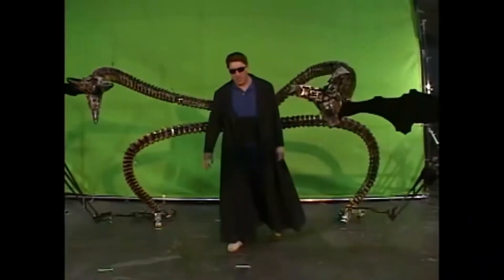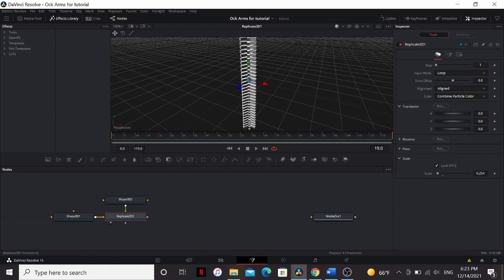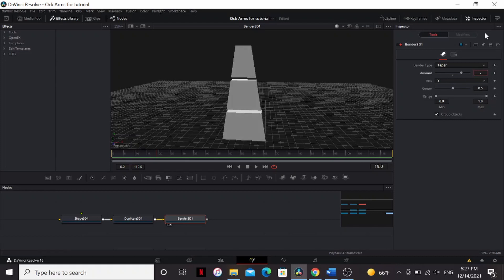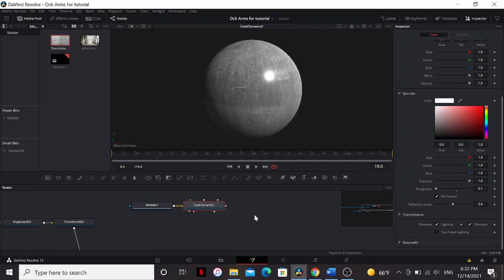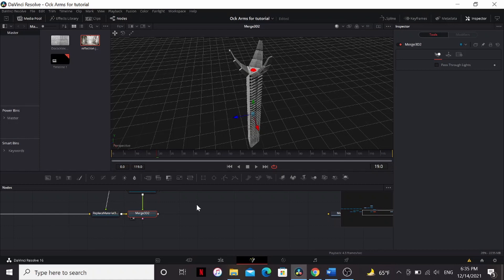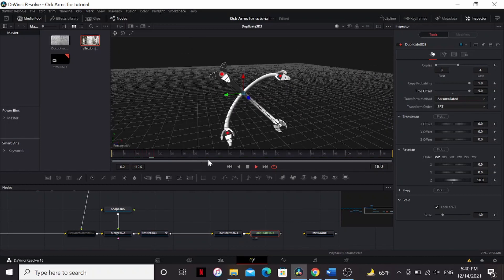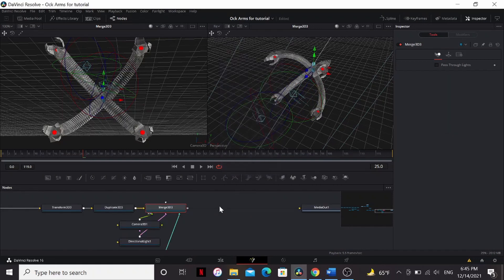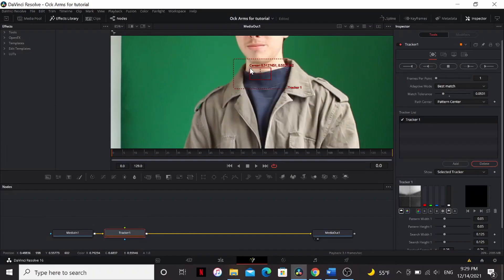Doctor Octopus Arms | Davinci Resolve Tutorial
Learn how to make Doc Ock's robotic arms 100% in the Fusion tab!
This effect can be done in the free version of Davinci Resolve.

0:00 - Intro
0:25 - Tentacle body
1:57 - The Claw
3:41 - Texturing
4:47 - Little Light
5:14 - Animating
5:56 - Making more Arms
7:05 - Rendering
8:10 - Final Touches
8:56 - Compositing
9:04 - Outro